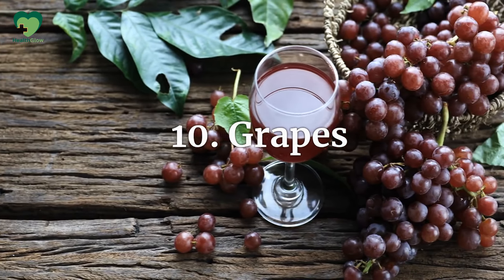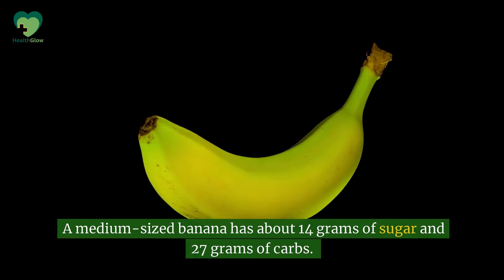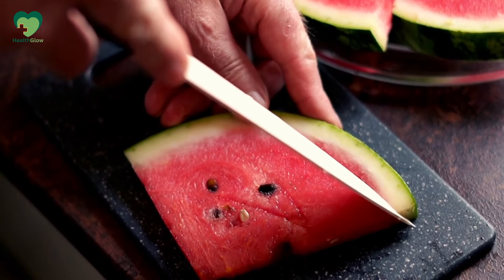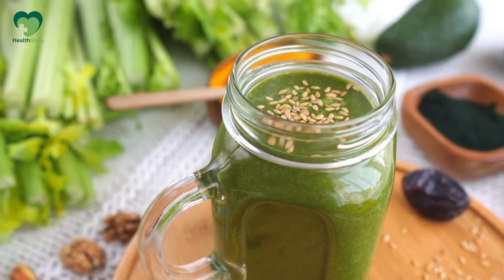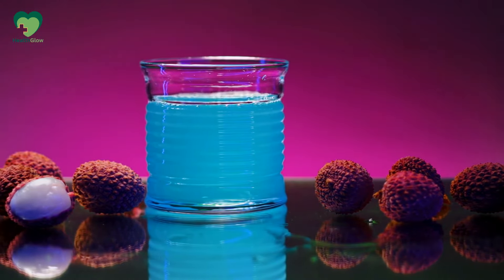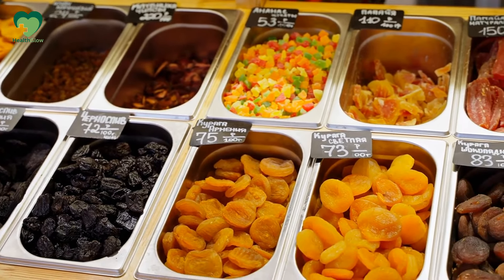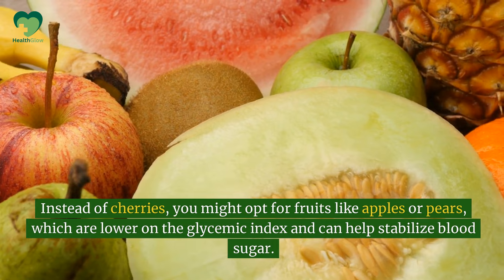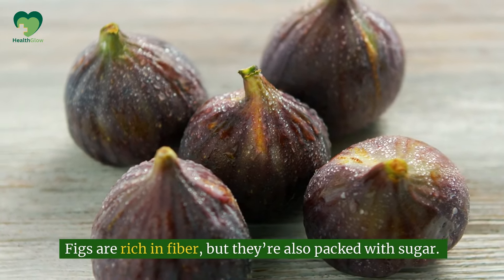These Fruits Can Worsen Your Diabetes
If you're managing diabetes, you've probably been told that fruit is a healthy choice. But did you know that some fruits can actually make controlling your blood sugar harder? In today's video, we’ll be breaking down 10 fruits that might be spiking your blood sugar more than you realize. Whether you're newly diagnosed or just looking for better ways to manage your diabetes, stick around, and let’s dive in!